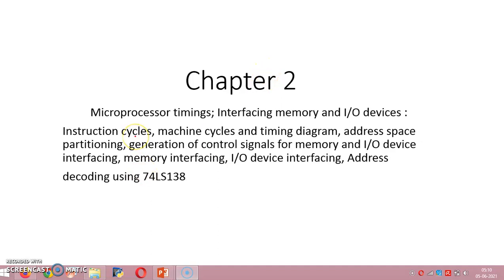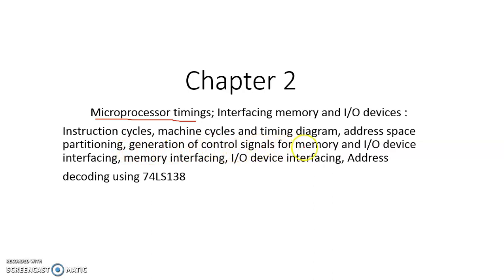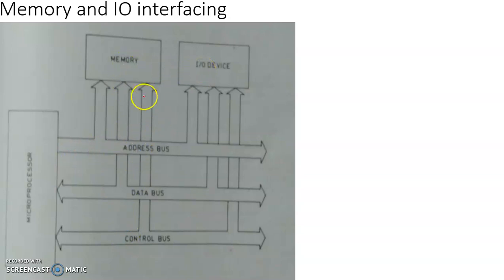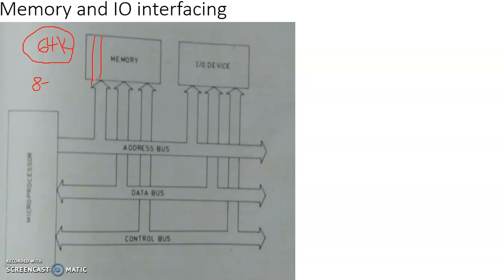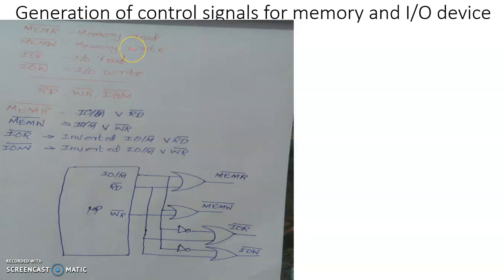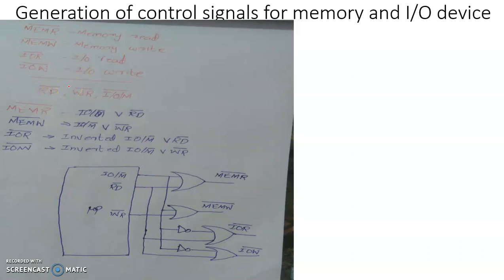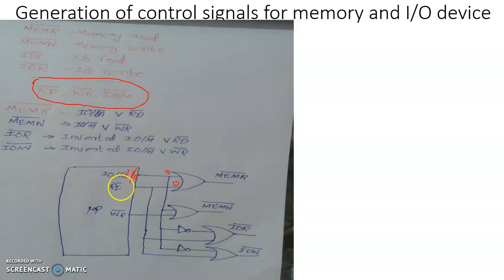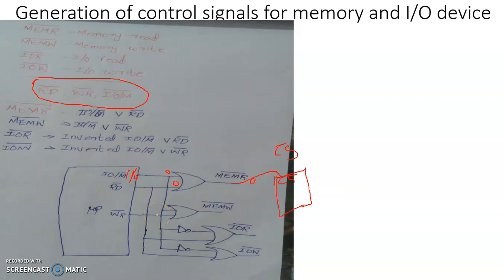Microprocessor 8085 - Control signal for IO & M lecture 1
PHY4E20 - Calicut University MSc Physics- Microprocessors